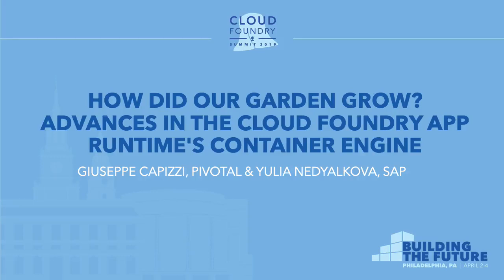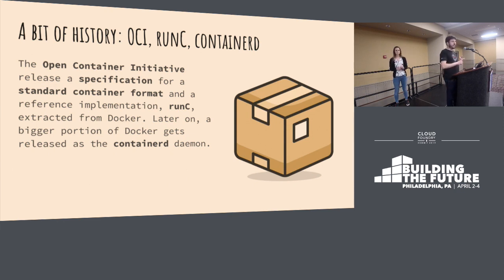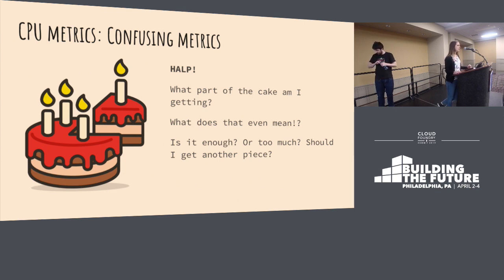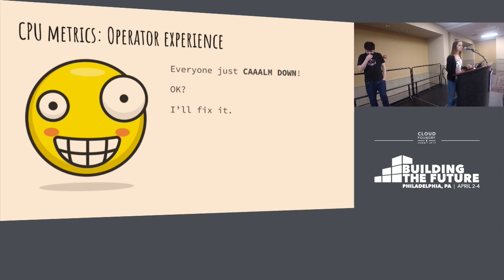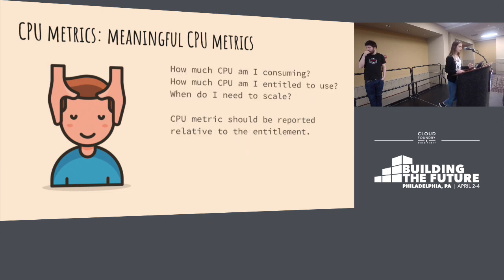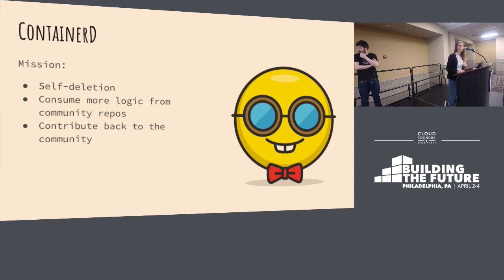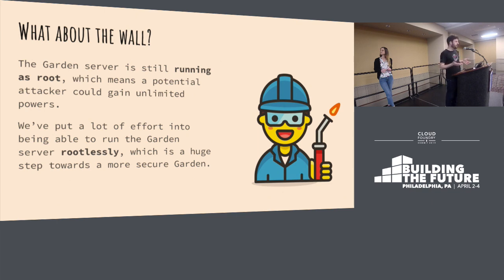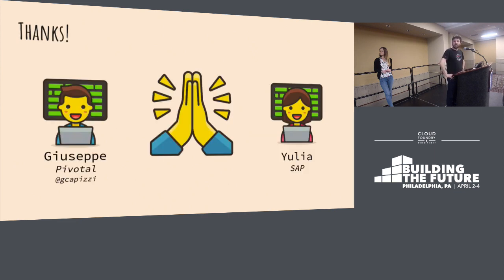How Did Our Garden Grow? Advances in the Cloud Foundry App... - Giuseppe Capizzi & Yulia Nedyalkova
How Did Our Garden Grow? Advances in the Cloud Foundry App Runtime's Container Engine - Giuseppe Capizzi, Pivotal & Yulia Nedyalkova, SAP

Garden (the Cloud Foundry App Runtime's container engine, optimised for PaaS workloads) saw awesome features bloom over the last year. This talk will help operators understand and leverage new security features such as rootless, and will introduce developers to the new and long-requested CPU Entitlements feature.

Garden is the first production runtime to support rootless mode; a wonderful security benefit. Leveraging containerd, Garden now uses more industry standards than ever, allowing for a much more familiar operator experience. New container CPU metrics enable operators and tooling to make better decisions about scaling; the speakers will demonstate concrete decision making based on reliable, consistent CPU metrics.

About Giuseppe Capizzi
Giuseppe is a Software Engineer at Pivotal. He has been working on Cloud Foundry for two years, first on the Platform Recovery team and now on Garden, CloudFoundry’s container runtime. Previously, he helped enterprises build awesome products with Pivotal Labs. In his spare time he enjoys turning flour, water salt and yeast into delicious bread (with sometimes questionable results).

About Yulia Nedyalkova
Yulia Nedyalkova is a software developer at SAP currently contributing to the Garden project. Before joining the Garden team, she worked on the integration and operation of different projects in the SAP Cloud Platform, including Abacus and ELK.